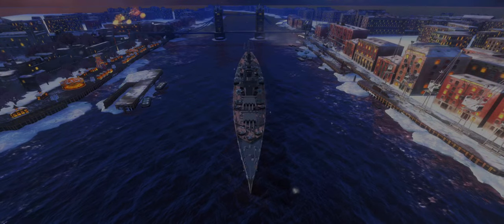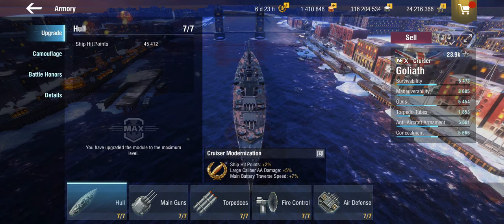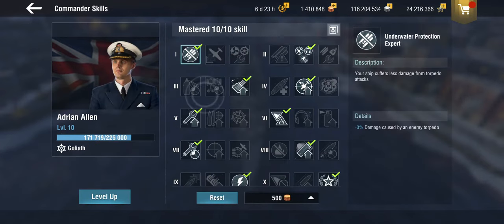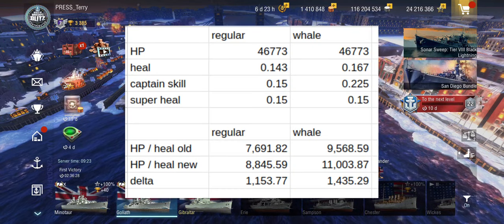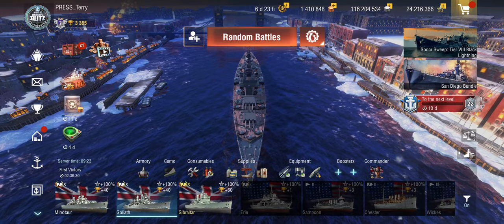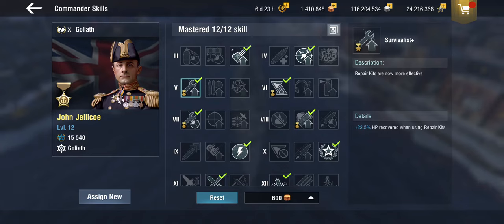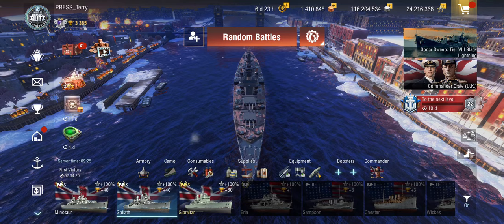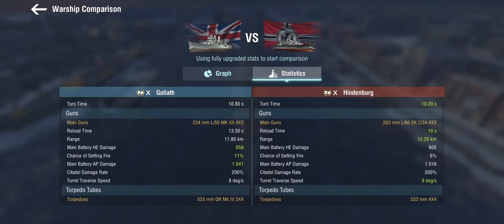British Cruiser "Goliath" Revisited - World of Warships Blitz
Coming from one of the worst reputations in the game, the Goliath has received some buffs in 6.2, including the new "super heal" passive skill. Time to crunch some numbers and have another go with an open mind - mostly because I can't really remember how she worked last time.

00:00 Intro
02:02 Super Heal
03:43 Build
09:33 Battle - Regular
16:37 Battle - Whale
22:03 Conclusion